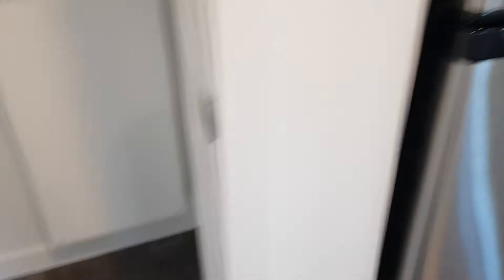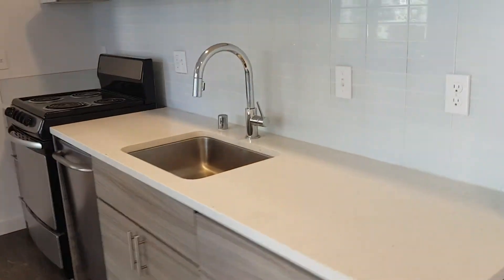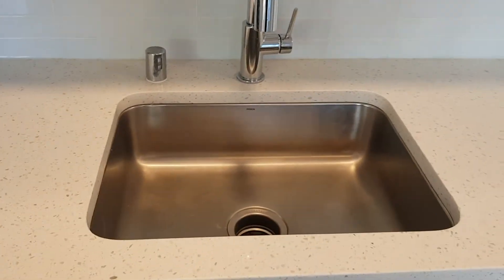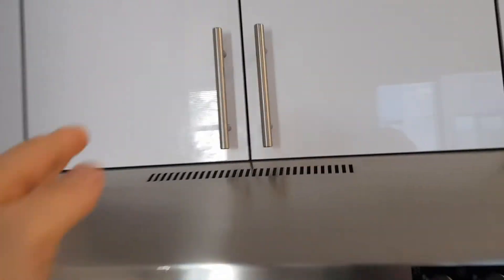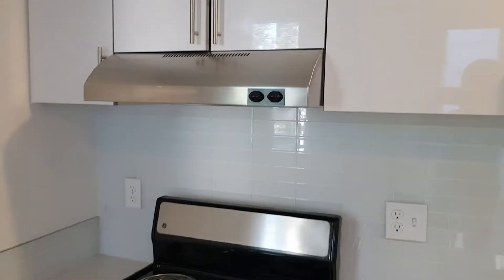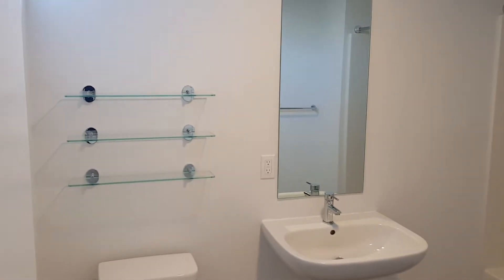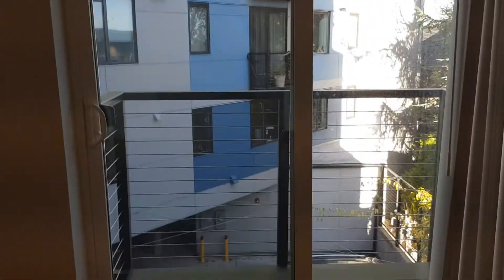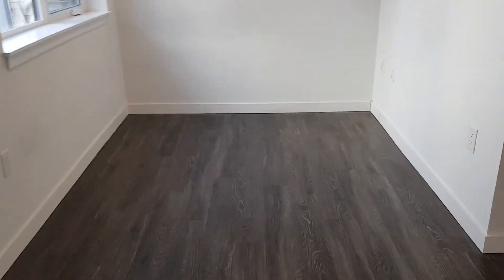Unit 302 at Hamilton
North facing studio.